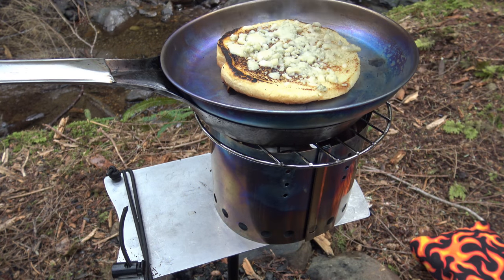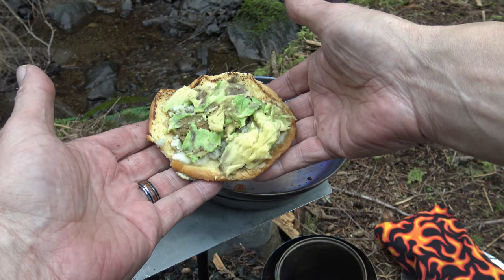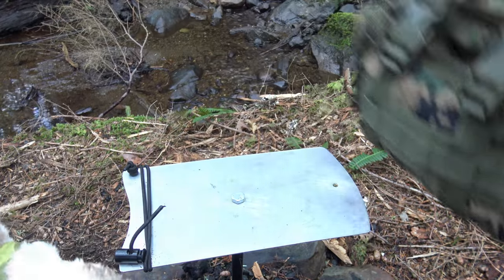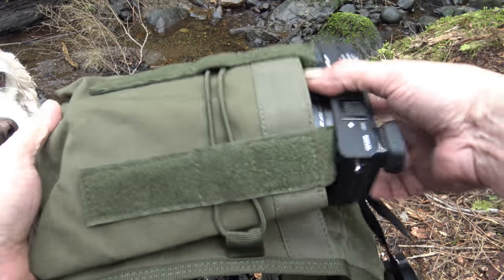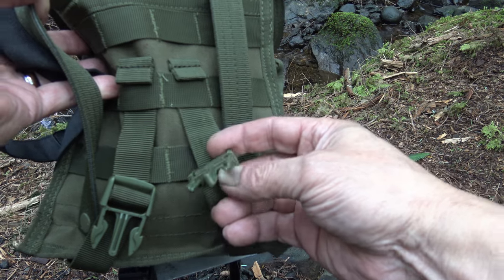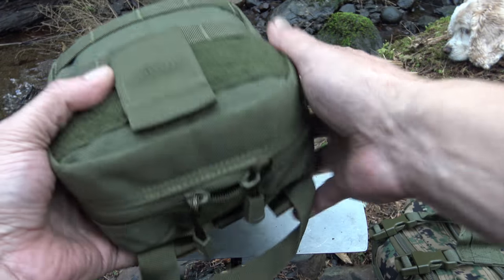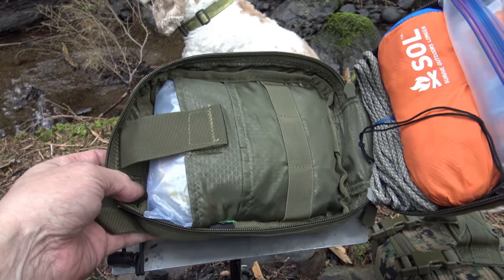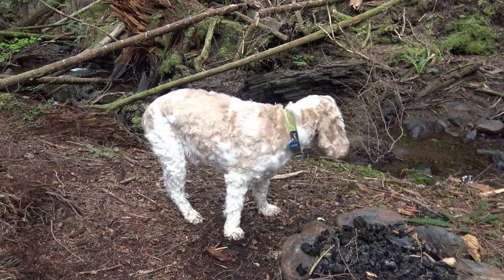Backpack-to-it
Tried to keep up with Cooper as he ran thrilled to our mountain creek site celebrating Spring.

Video / Photo / Production Gear
Sony FDR-AX33 4K Handycam
Sony Alpha A6300 Camera
Sony 18-105mm F4 G OSS Lens
SmallRig A6300 Cage/Camera Rig
Sony HDR AS20 Action Cam (CooperCam)
Panasonic Lumix DMC ZS100 4K Camera
RØDE Stereo VideoMic Pro
Tascam DR-05
CyberLink PowerDirector 16 Ultra

No promotional or commercial relationship exists between Wawhiker Backpacking and gear seen or used in this video.